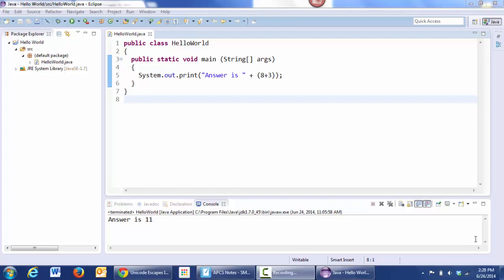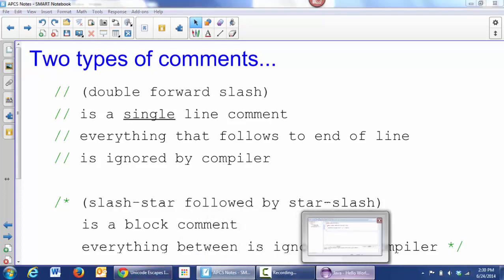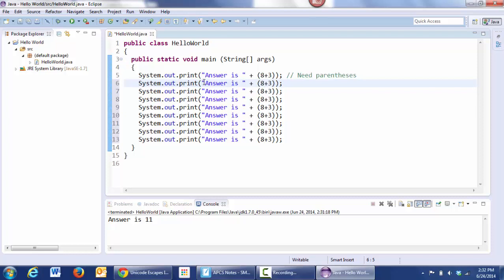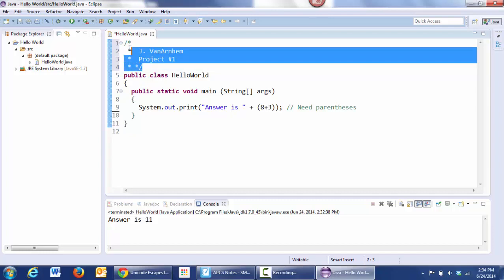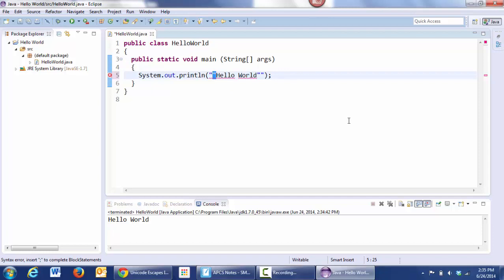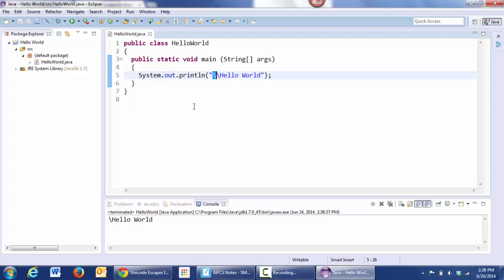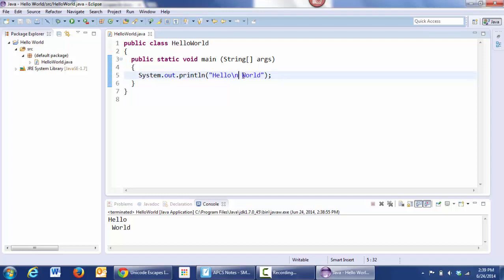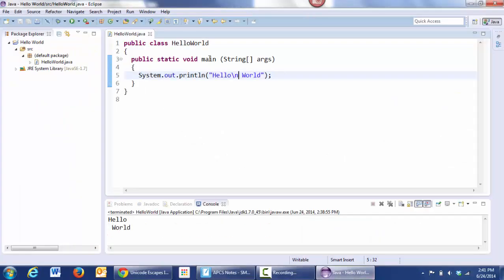APCS Video 4 - Comments and Escape Characters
In this video we discuss the 2 commenting styles in Java and the escape characters that are covered in the AP Java Subset.